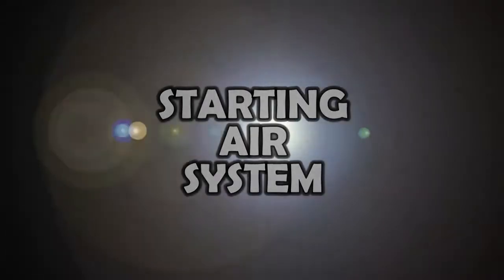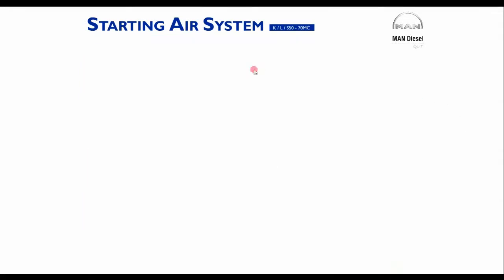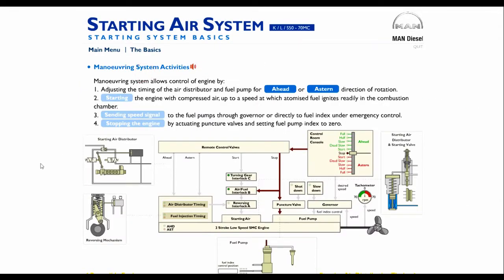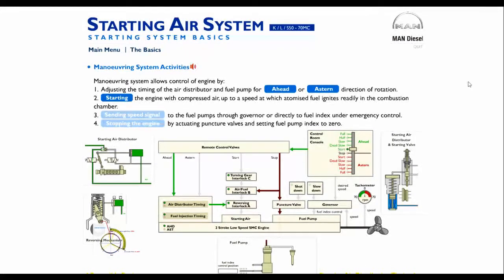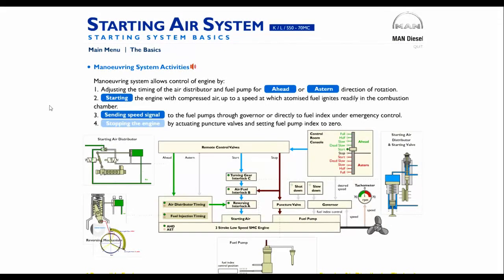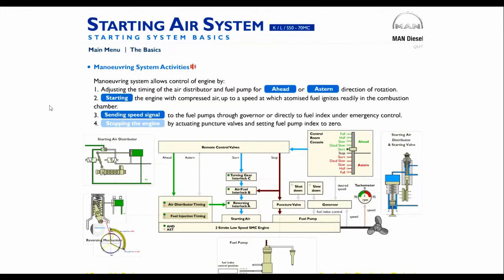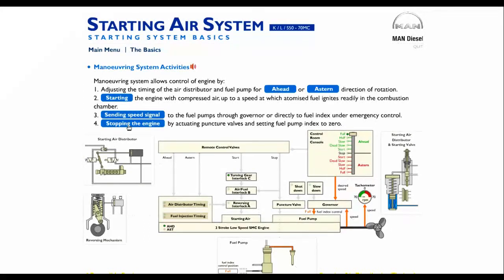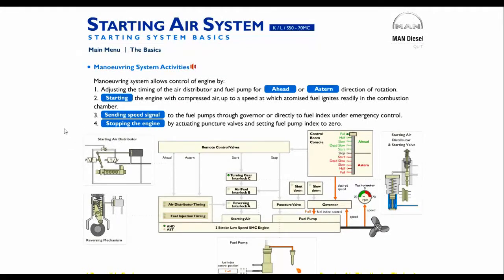Starting Air System - The Basics 02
Manoeuvering System Activities